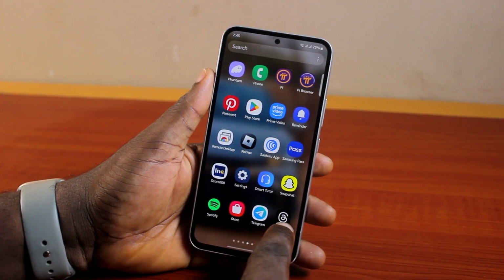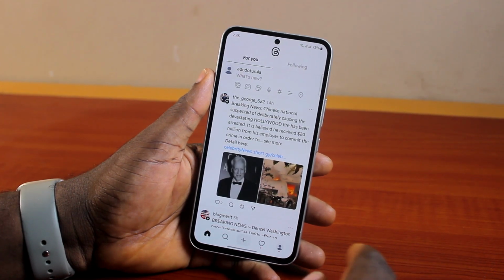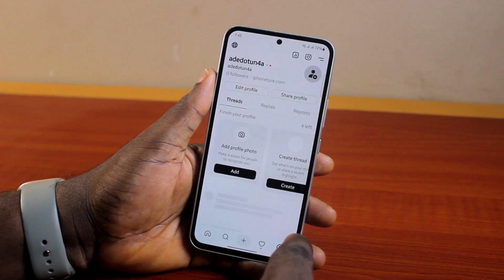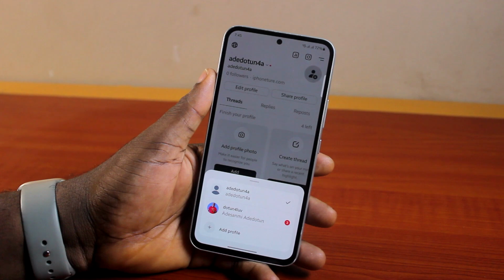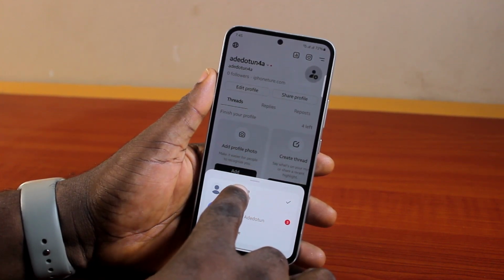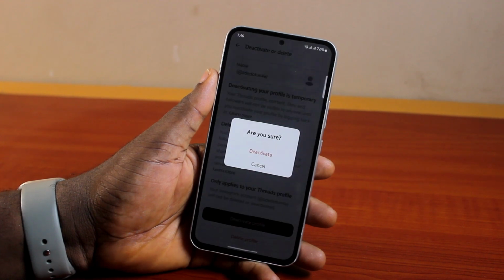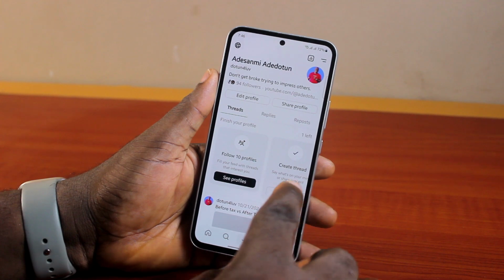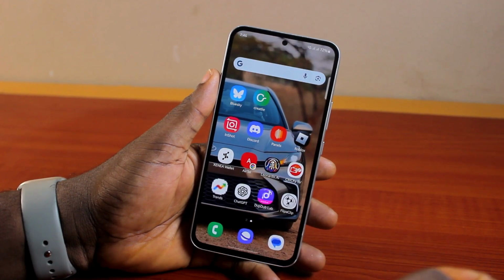How to Deactivate Threads Account or Profile 2025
You will learn how to deactivate threads account or profile in this full tutorial in 2025.